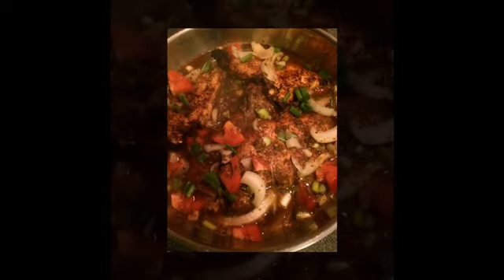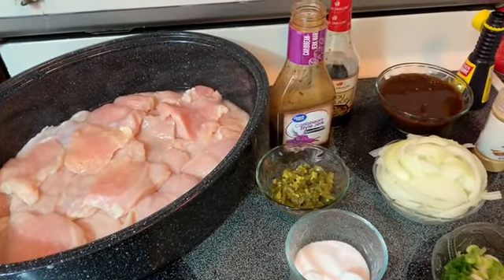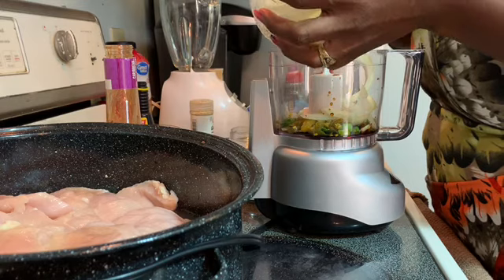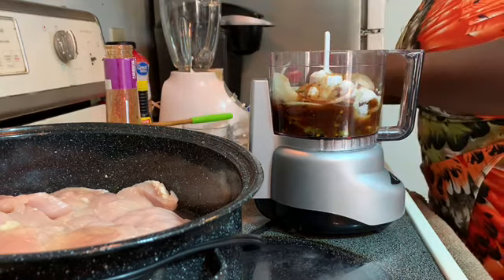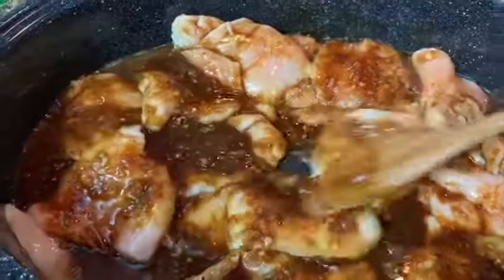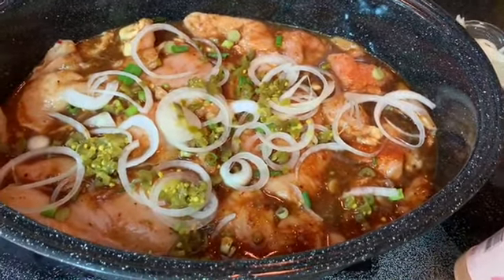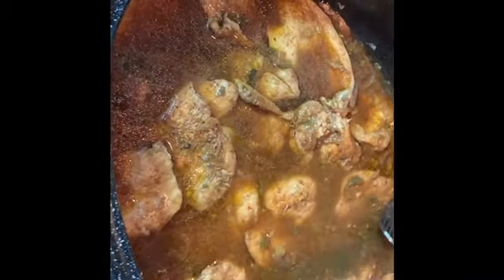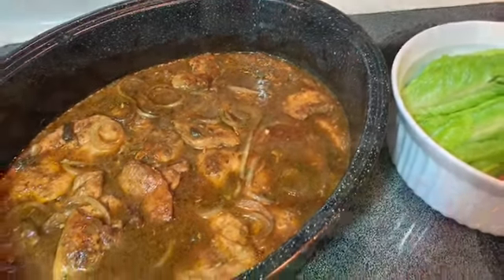Jerk Chicken Breast Sandwich